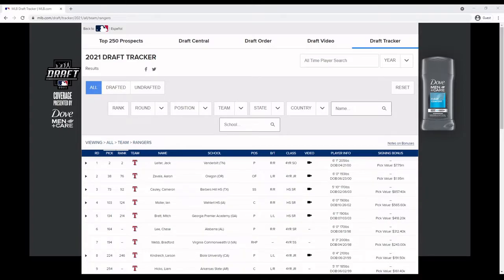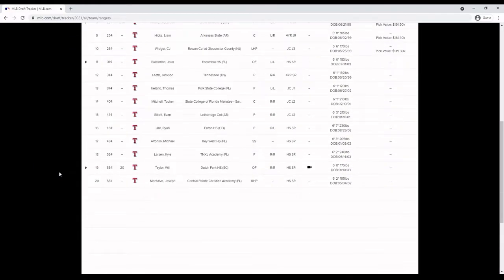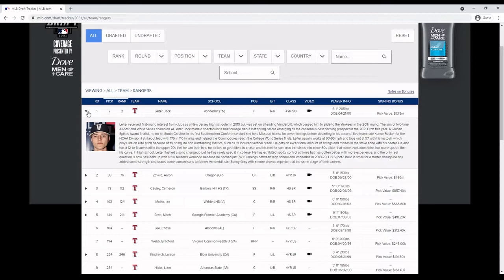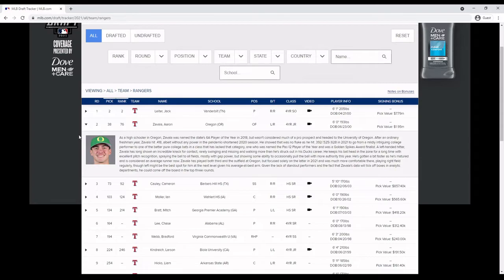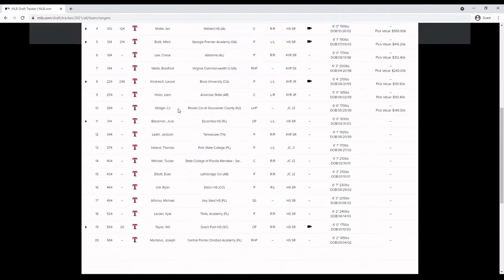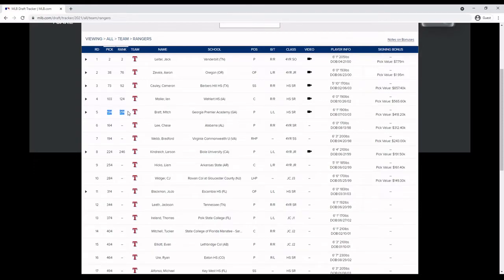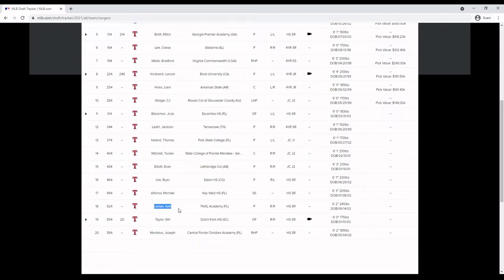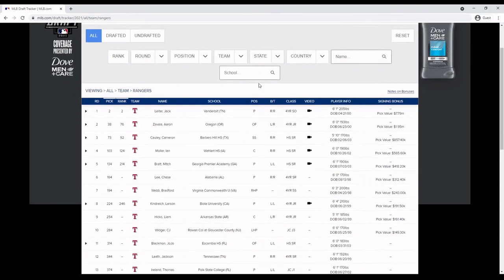Texas Rangers: 2021 MLB Draft Review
Taking a look at some of the Rangers top picks of 2021 and how they did overall. Let me know what you think!
Listen to my podcast here!
➤If you want to apply for SeatGeek’s ambassador program “Team SeatGeek”
➤Starting saving today with honey for FREE using my sign up link!